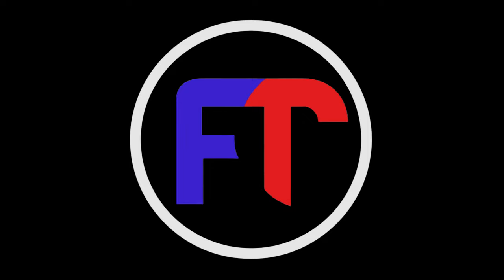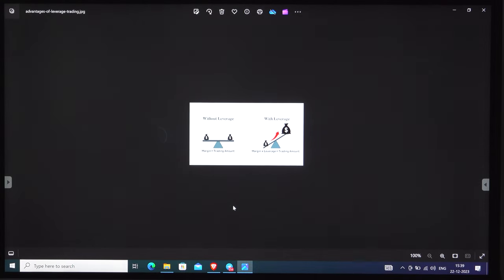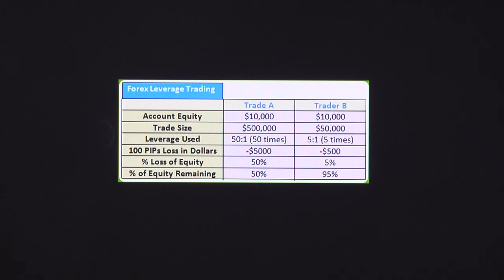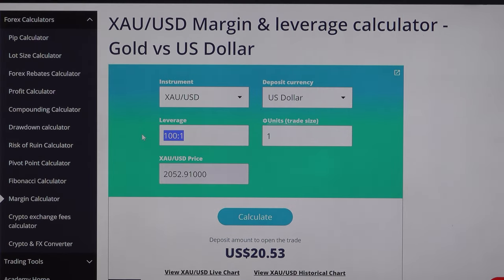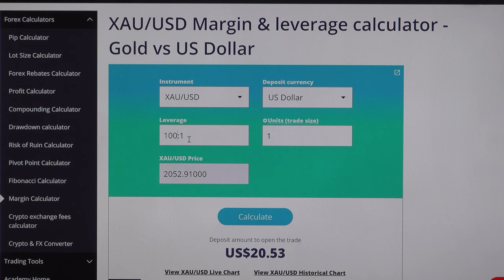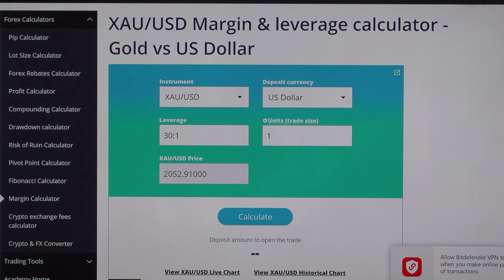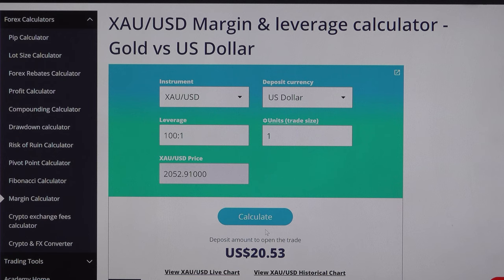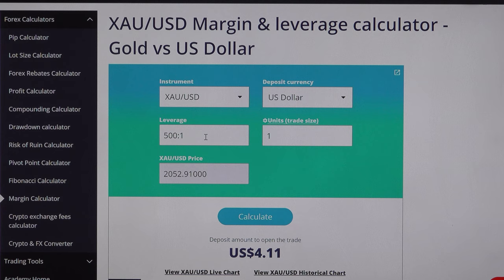How to choose the right leverage for your Forex trading account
Check this Complete Video

What is leverage?
How do you select leverage based on your current forex trading capital??